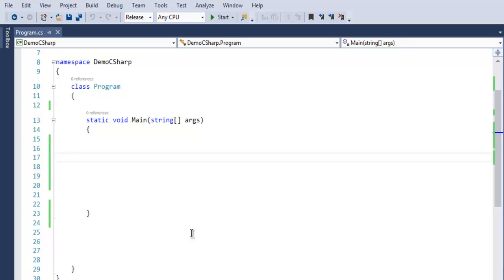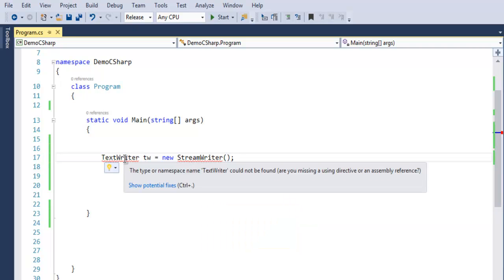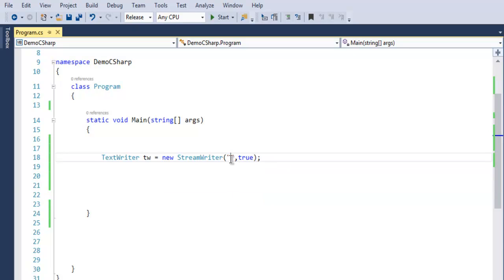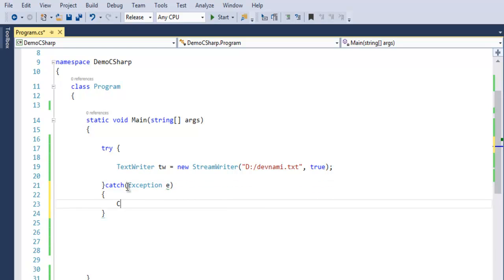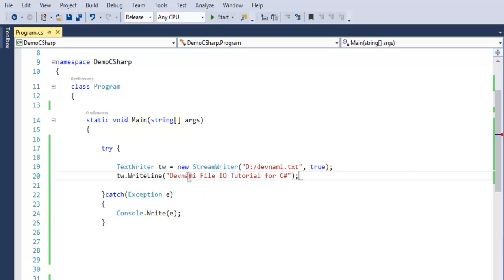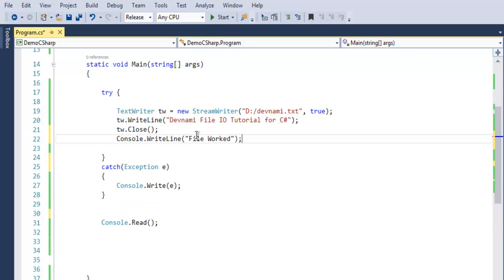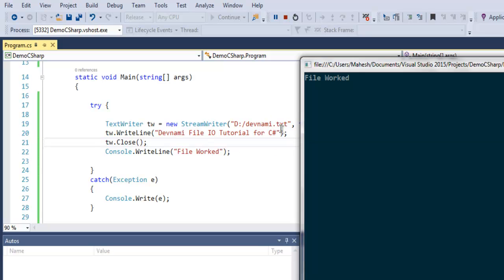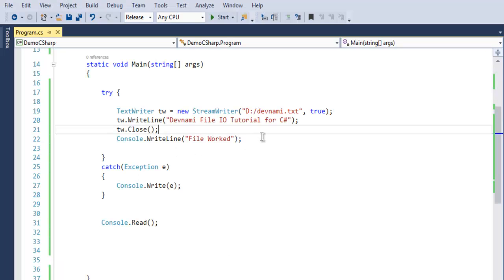C# Create Text File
Learn how to Create Text File in C#.